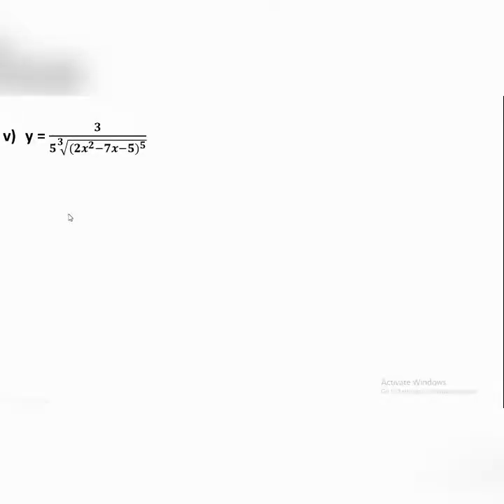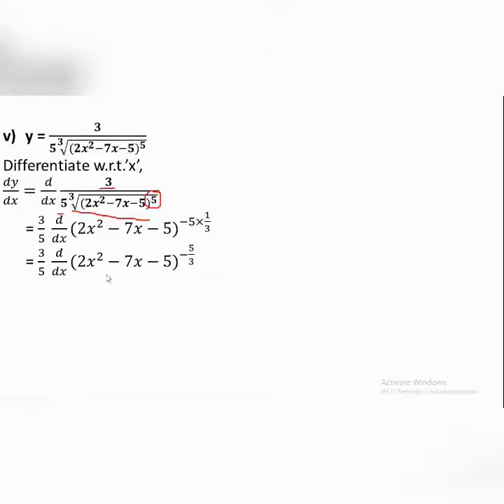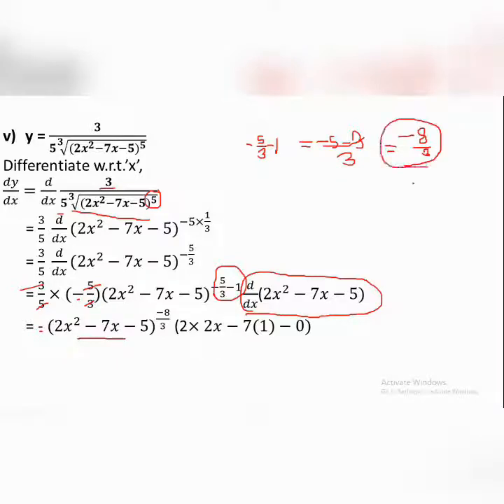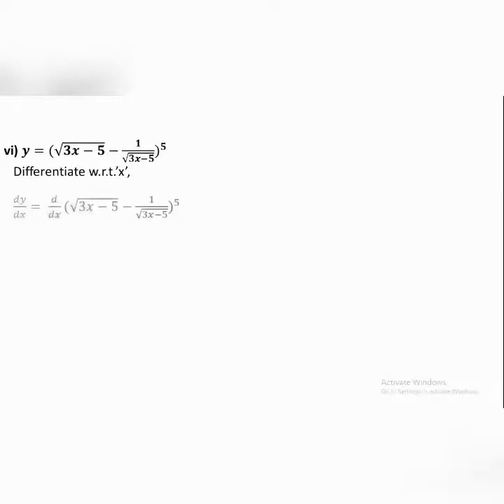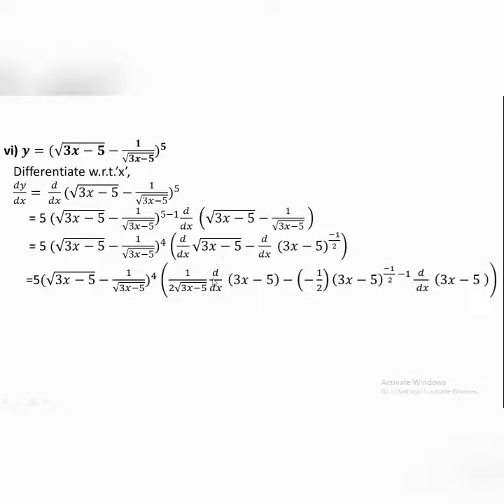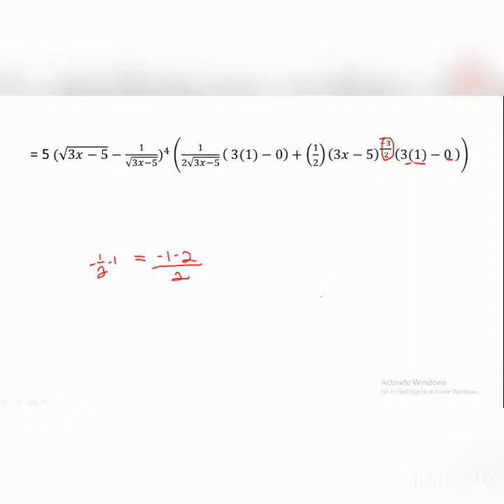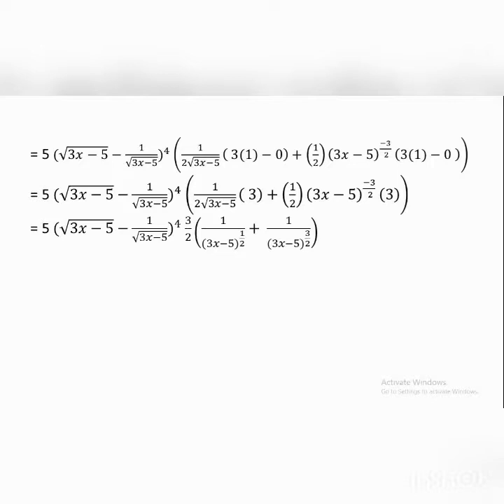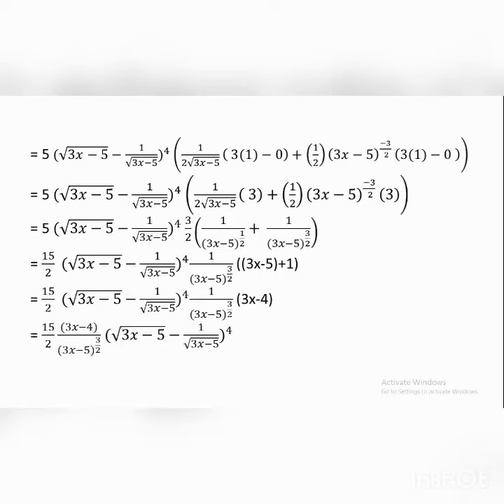Differentiation function Excercise 1.1(Q.1 v,vi)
Hello Everyone...!!! 12th Sci/Art Math-2| New Syllabus 2020| Maharashtra Board|
In this video, you will learn Exercise 1.1 Q.No. 1 (v,vi) To better understanding and for basic concepts watch previous videos.
Ashwini Nagare Tutorial
MathStata